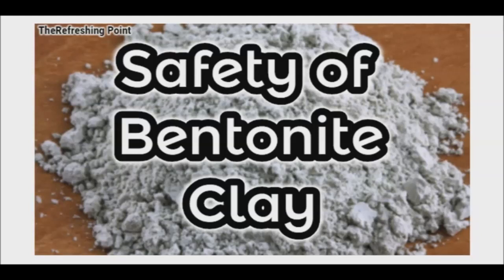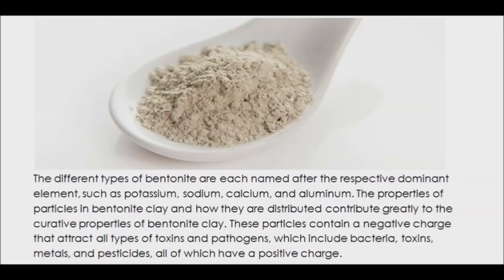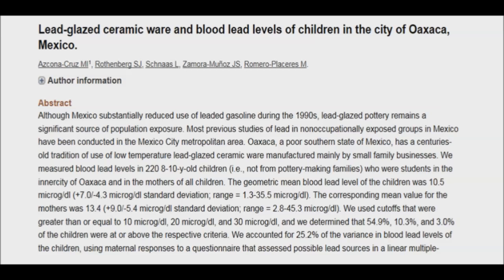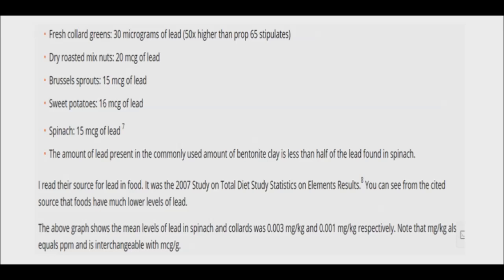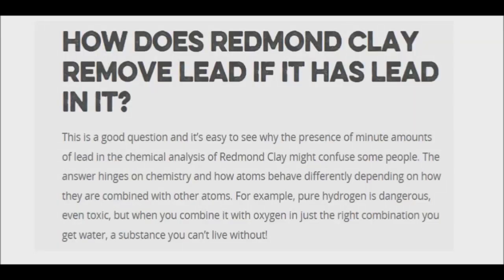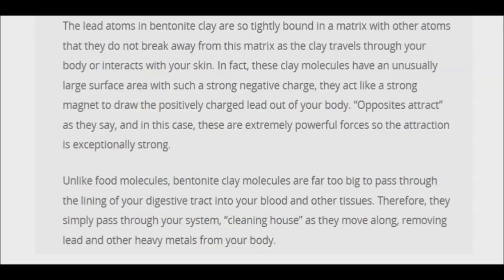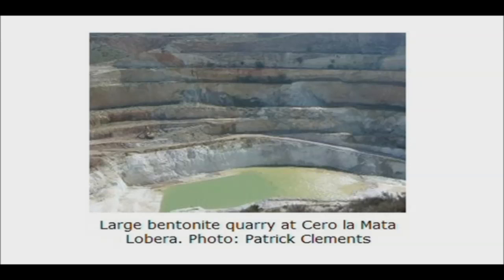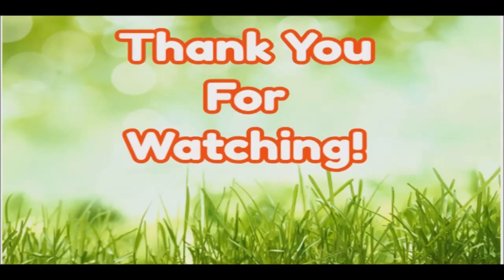Possible Safety Concerns of Bentonite Clay, Clay of Thousand Uses Not as SAFE as Originally Thought?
Bentonite clay is praised as one of the most versatile and inexpensive natural treatments available. It is said to provide a world of health benefits and is heralded for its safe and effective cleansing properties. However, in the past few years there have been bentonite clay products that have been tested for possibly unsafe levels of lead.

Bentonite is an absorbent aluminium phyllosilicate clay consisting mostly of montmorillonite, the primary mineral thought to be responsible for its beneficial qualities. It also contains magnesium and approximately 67 other trace minerals. The particles in Bentonite clay contain a negative charge that attract all types of toxins and pathogens, which include bacteria, toxins, metals, and pesticides, all of which have a positive charge.

There has been some concern about bentonite clay's safety especially in regard to lead. There was a bentonite clay product found to have unsafe levels of lead in it. The FDA verified the results and went on to find similar problems with other bentonite products they tested. The controversial question now is "Do we absorb lead from clay?" According to one doctors website, we certainly do. He states, " Yes. A clear example is the danger posed by lead-based pots and cookware. These contain lead, bonded in the same way that lead is bonded within bentonite clay. A study was done in Mexico City regarding the relationship between eating out of clay pots and having lead toxicity. They showed that clay utensils were one of the larger contributors to lead poisoning among children."

Furthermore, the doctor states that " The FDA report found that bentonite clay contained up to 37.5 micrograms of lead per gram. Mcg/g is same as parts per million (ppm). With an average oral dose of bentonite clay being 2 Tbsp. (0.72 ounce or 20.4 grams), this means your oral lead dose could be as high as 765 mcg. Other companies, worried about the public being aware of lead in their products, have argued that we already consume high amounts of lead in common foods. To make the most direct comparison, if you consume an average serving size of 100 grams, spinach would likely have no more than 0.3 mcg total lead per serving as opposed to 765 mcg from clay."

On the other hand we have the scientific point of view. This particular website states "The lead atoms in bentonite clay are so tightly bound in a matrix with other atoms that they do not break away from this matrix as the clay travels through your body or interacts with your skin. In fact, these clay molecules have an unusually large surface area with such a strong negative charge, they act like a strong magnet to draw the positively charged lead out of your body. “Opposites attract” as they say, and in this case, these are extremely powerful forces so the attraction is exceptionally strong."

It goes on to state further that "Unlike food molecules, bentonite clay molecules are far too big to pass through the lining of your digestive tract into your blood and other tissues. Therefore, they simply pass through your system, “cleaning house” as they move along, removing lead and other heavy metals from your body."

Then examples are given as to how bentonite clay has been used in the food industry in order to lower elevated levels of toxic lead accumulated in animal bones and farmed fish. In the studies performed the animals and fish were feed a certain percentage of bentonite clay for a period of time. Then tests were performed to detect the amount of lead present. According to the article "the clay significantly decreased the lead load; it did not add to the lead load."

On a littler note, Bentonite clay should not be ingested in massive quantities because of the way it expands in the body. Too much could potentially result in the disruption of digestion and in the absorption of vital nutrients. An issue with consuming clay is that it could clog up your lower intestine. Your gums, teeth, and digestive system too could take a hit.

When taking bentonite clay internally, it is important that it be taken under the supervision of a health practitioner if: You are taking any prescription medications and/or high blood pressure is present.

I am not a doctor nor a scientist, I am merely providing you with the facts that I have found in researching this topic.